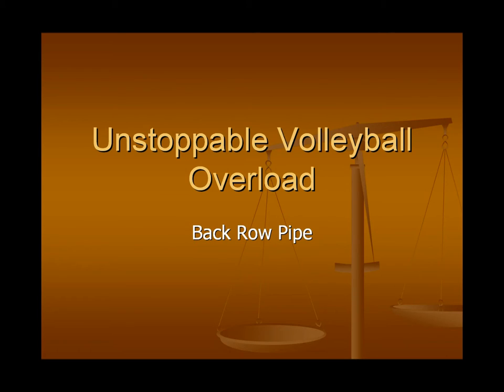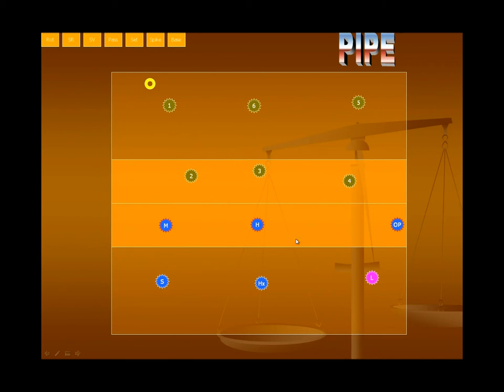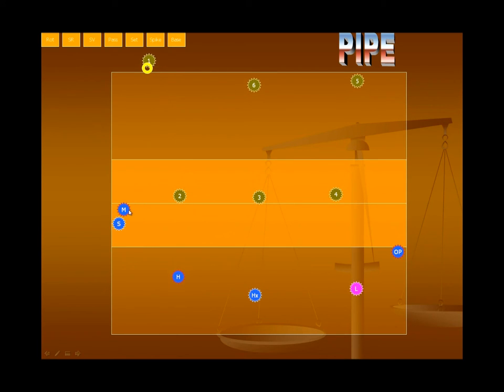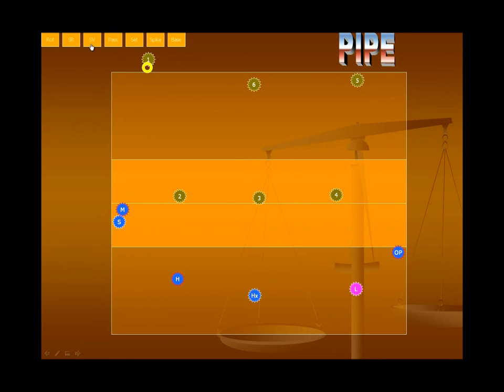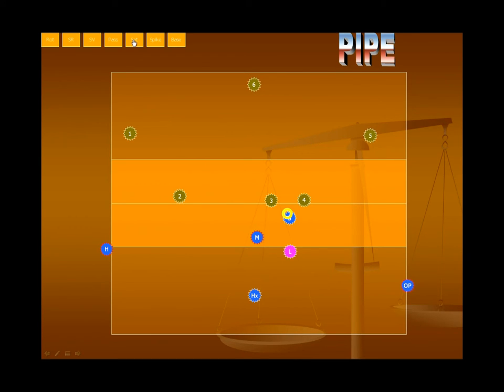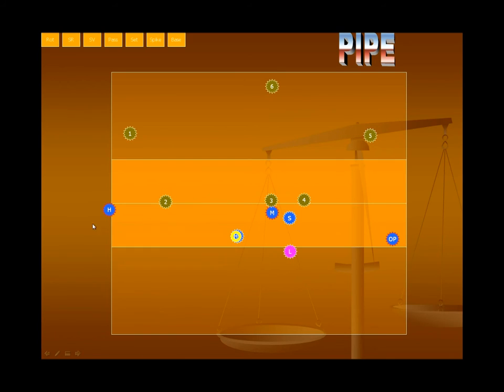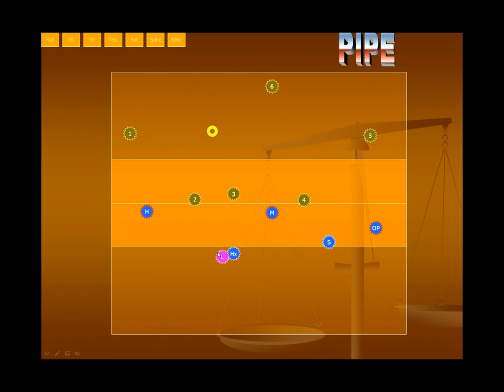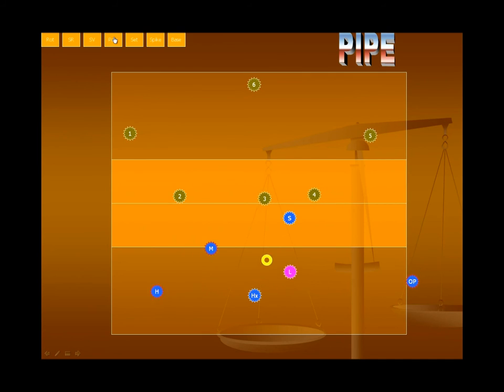Unstoppable Volleyball Overload - Pipe and Bic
If you become proficient as a team and individuals at this one play, you can outshine your opponents at nearly every volleyball level that allows back row hitting.  This is an example of how it is run.